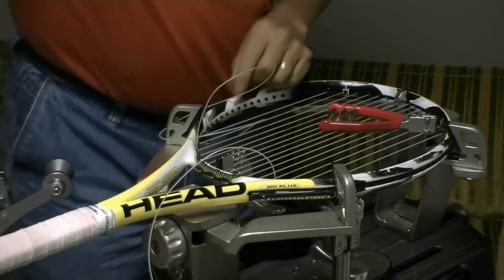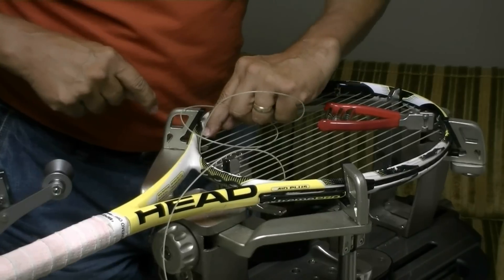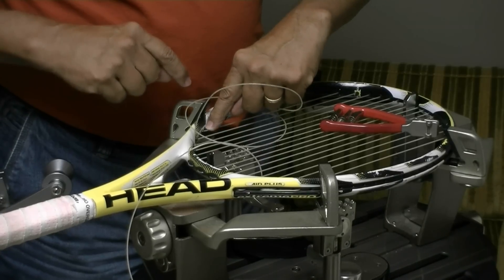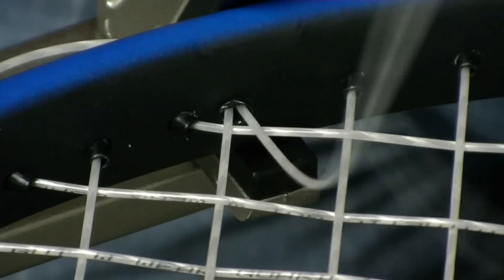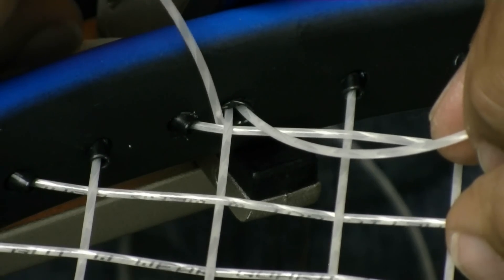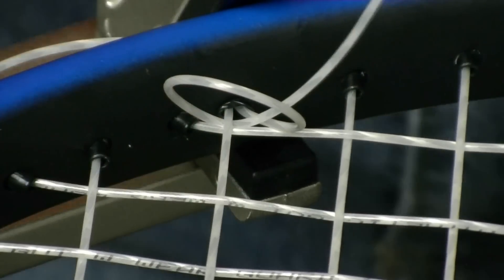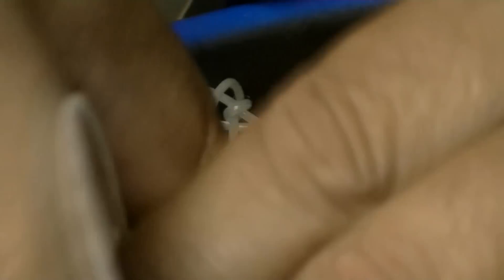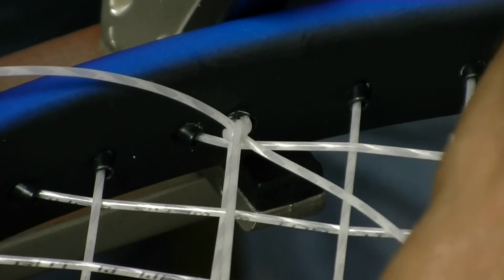How to tie knots in tight places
Ever get to down to tie off that bottom crosses and not have any room to work with? This video describes how to tie off when the main string is right up next to your tie off grommet.